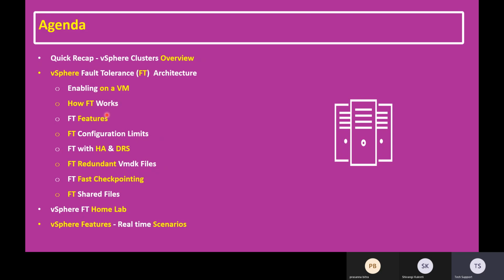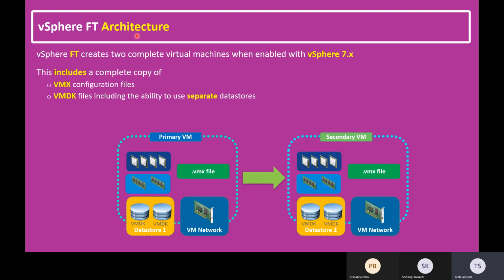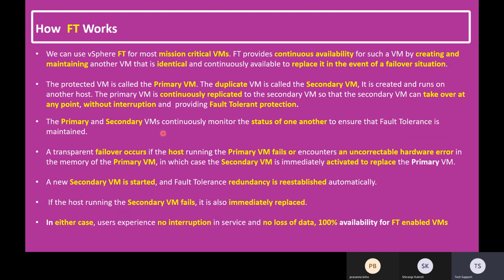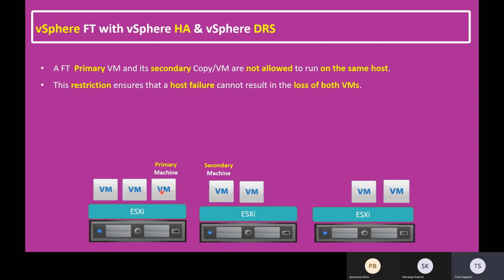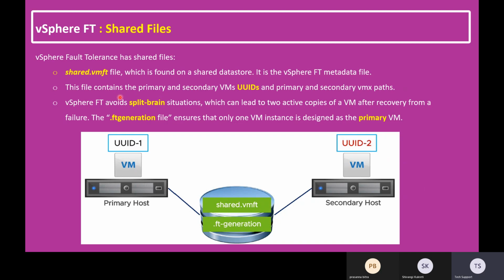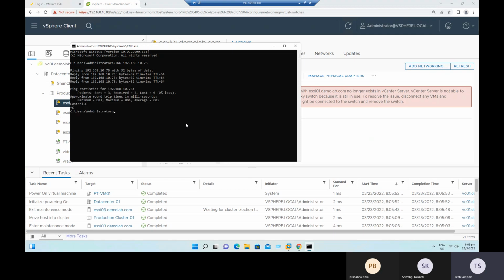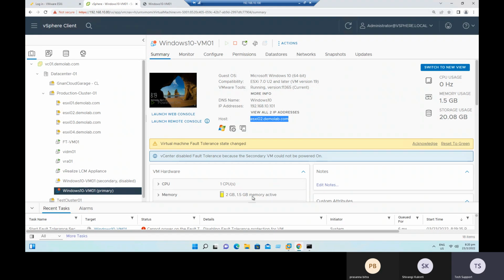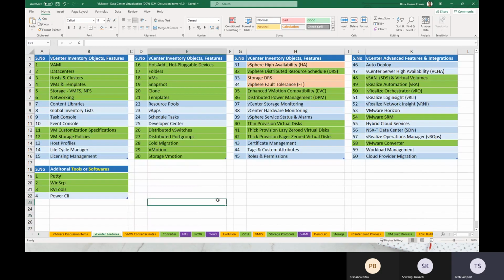31. vSphere Fault Tolerance (FT) Explained: Architecture, Fast Checkpointing, & How FT Works!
31.vSphere 7.x - vCenter Cluster Feature - vSphere Fault Tolerance (FT) | Home Lab

vSphere Cluster Features
Session-3 | vSphere Fault Tolerance (FT) | Home Lab

Agenda
Quick Recap - vSphere Clusters Overview
vSphere Infrastructure – Challenges & Solutions
vSphere: Protection at Every Level – Conceptual Diagram
vSphere Fault Tolerance (FT)  Architecture
Enabling a VM
How does FT Work
FT Features
FT Configuration Limits
FT with HA & DRS
FT Redundant Vmdk Files
FT Fast Checkpointing
FT Shared Files
vSphere Features - Real-time Scenarios

vSphere FT Home Lab
Create a Cluster and enable HA & DRS Features
Add ESXi hosts to the Cluster
Turn on vSphere Fault Tolerance (FT) for a VM using the vSphere Client
Test vSphere FT Functionality
View the vSphere Cluster resource Usage

VCP-DCV
VCSA Deployment
NSX-T
Block Storage
File Storage
Object Storage
NFS 3
NFS 4.1